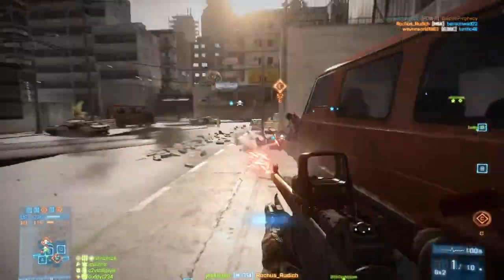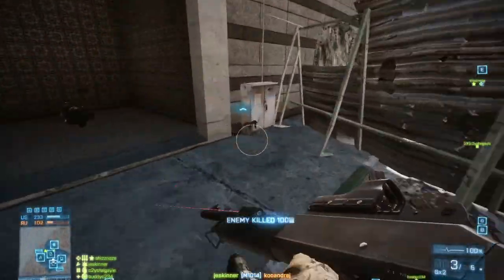Battlefield 3 - Aftermath Scavenger Tips!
Music is from the Dustforce OST